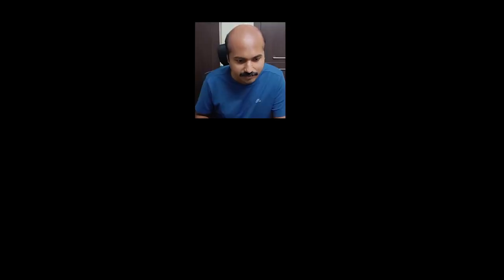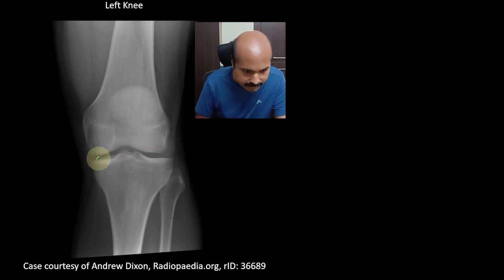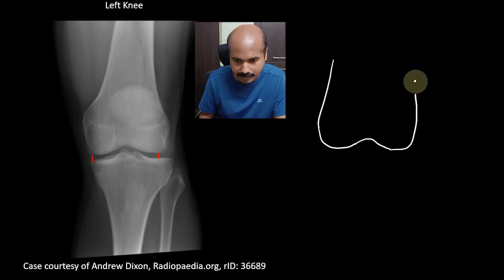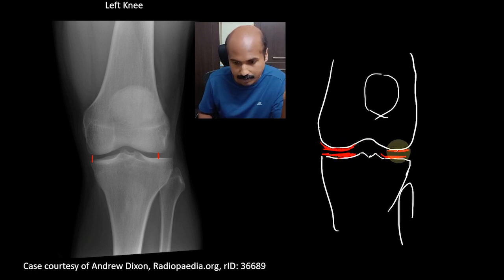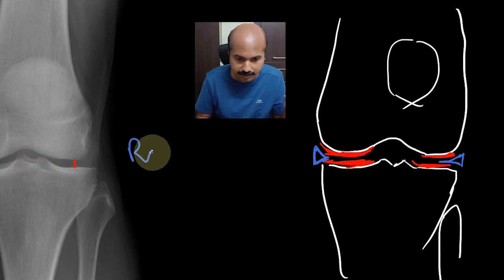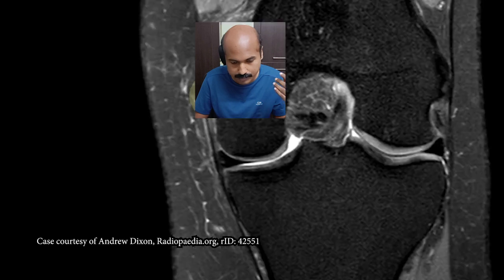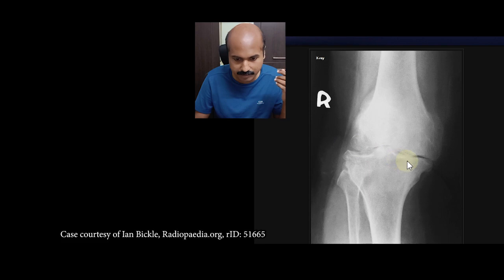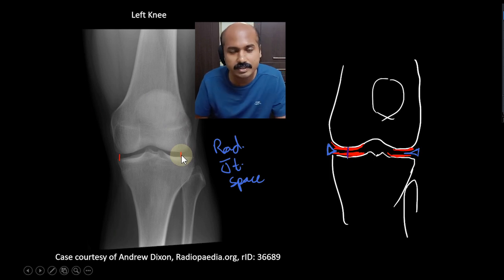The "Radiological" Joint space | in THREE MINUTES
3 minutes to describe the "Radiological" joint space of the knee.